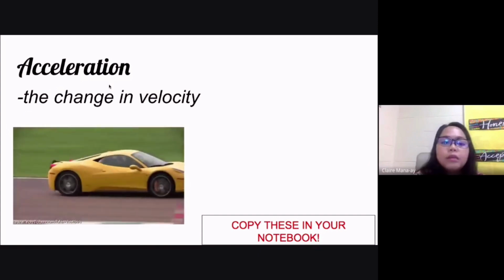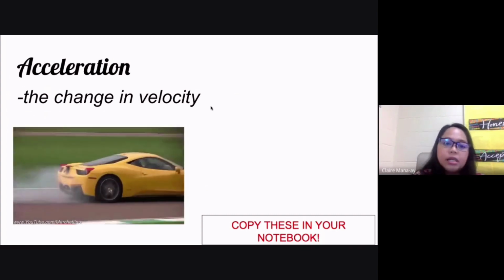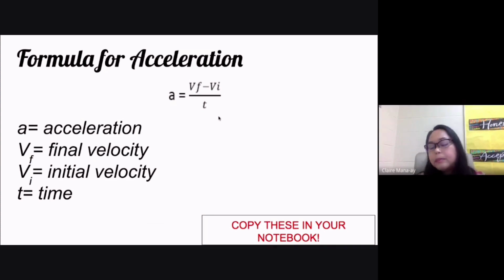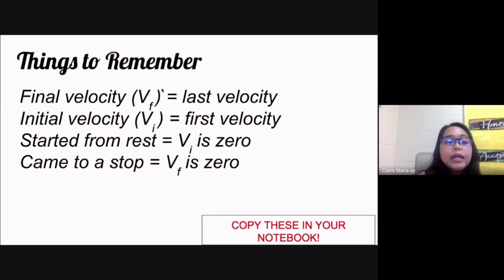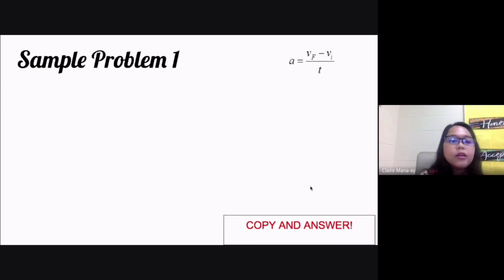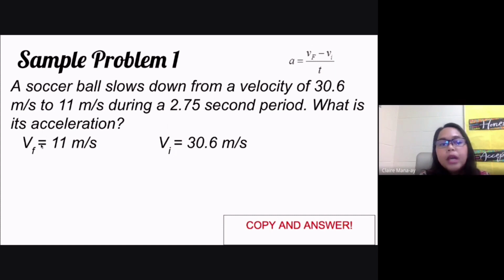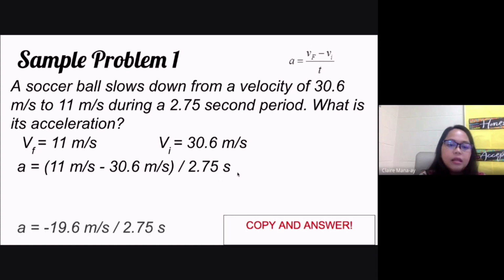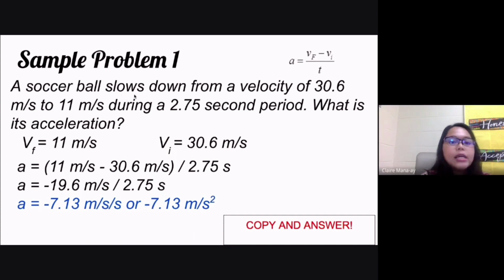Acceleration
This is a video about acceleration including problems and their solutions.